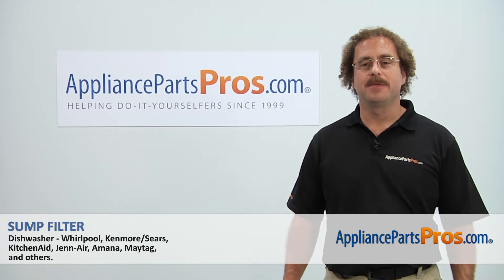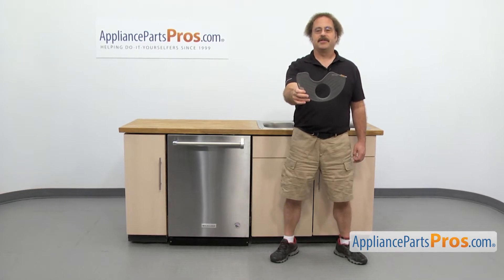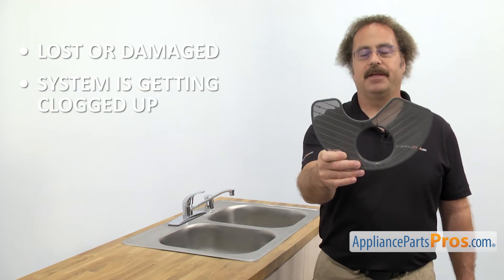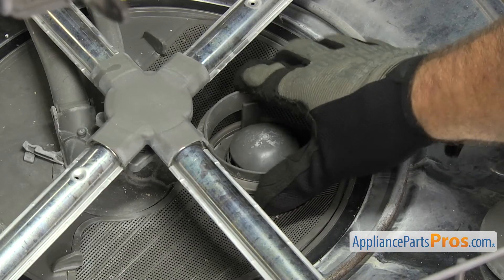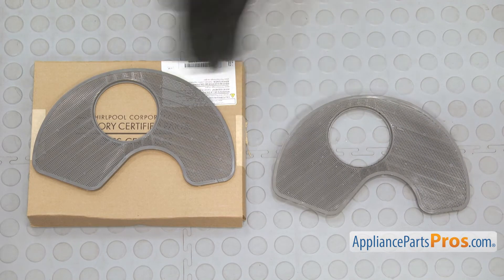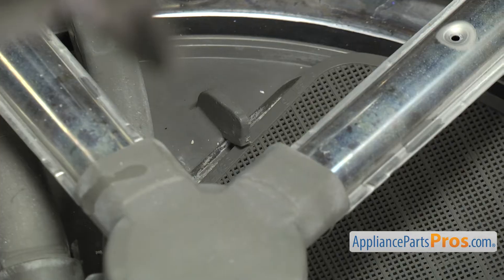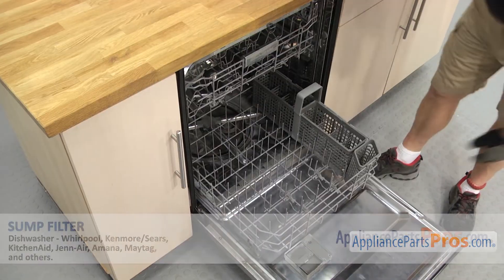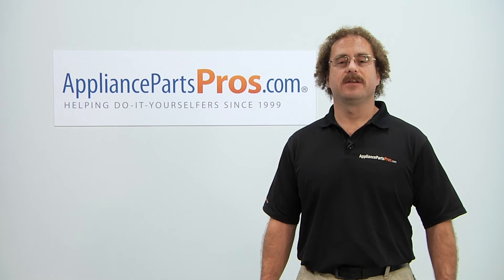How To: Whirlpool/KitchenAid/Maytag Dishwasher Sump Filter WPW10463906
Symptoms: lost, damaged, clogged, dishes aren't getting clean.

Tools: none.

This Whirlpool/KitchenAid/Maytag made Dishwasher Sump Filter replaces the following older part numbers on Whirlpool, Maytag, KitchenAid, Jenn-Air, Amana, Magic Chef, Admiral, Norge, Roper, Sears, Kenmore Dishwashers: W10195360, W10463906, WPW10195360.